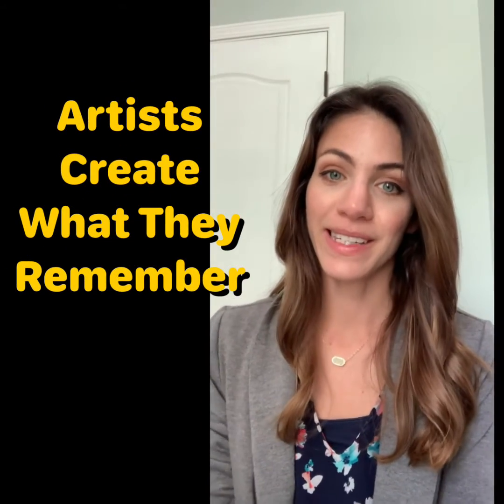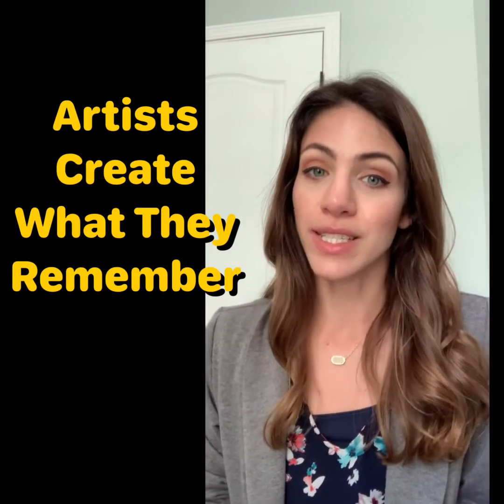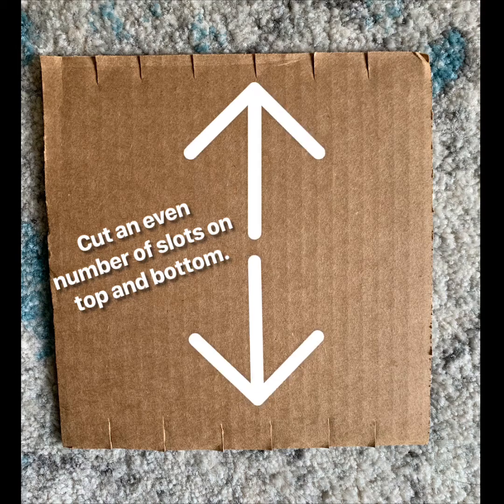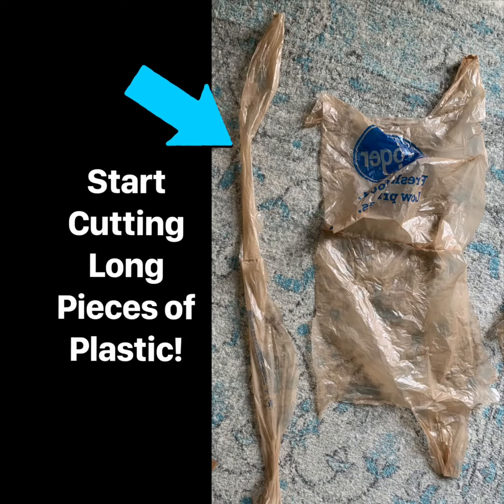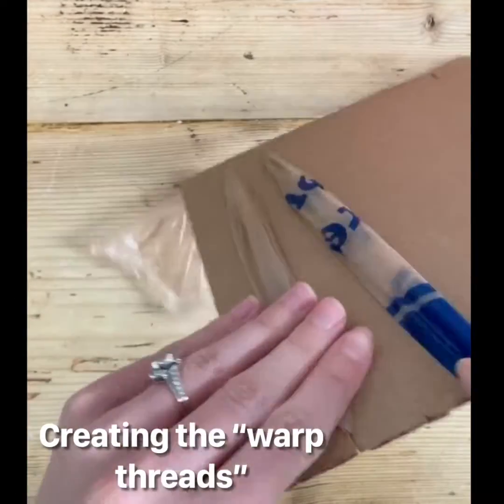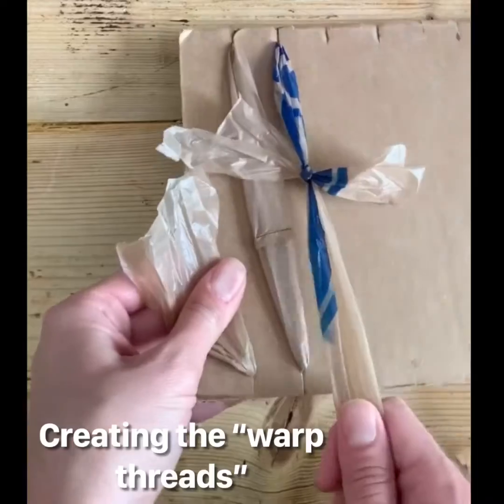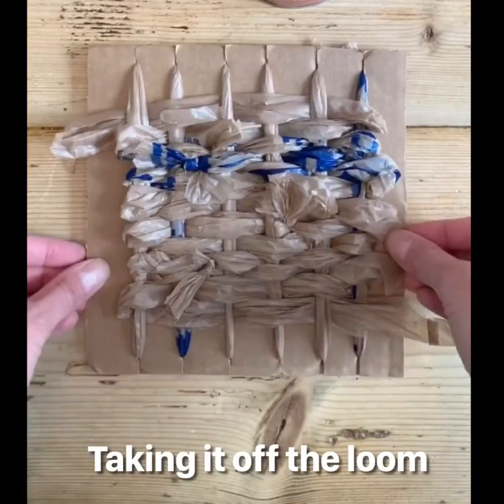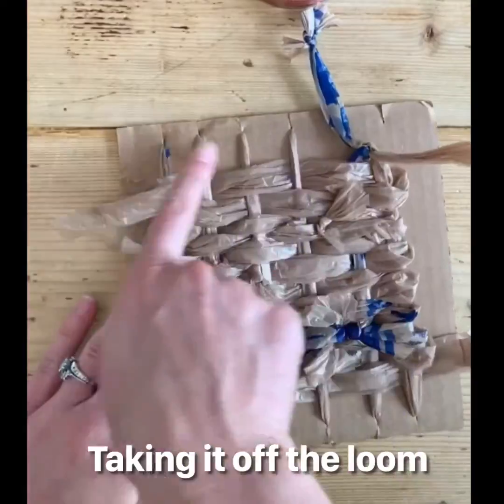Art at Home: Week 4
This week we discuss the theme “Artists Create What They Remember” and I show you how to make a weaving out of cardboard and plastic bags!